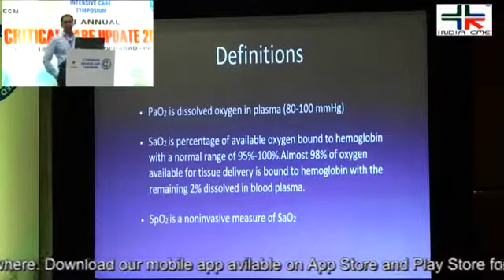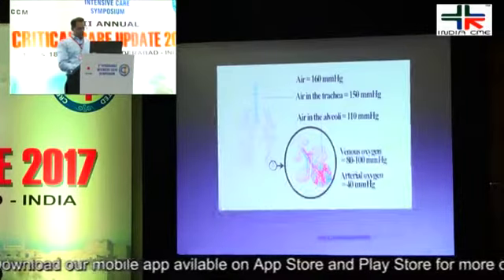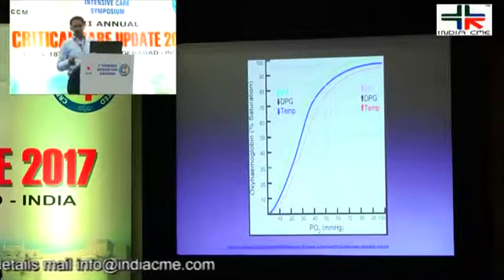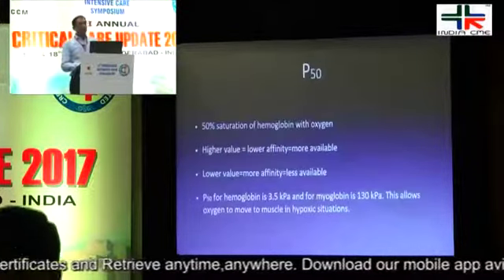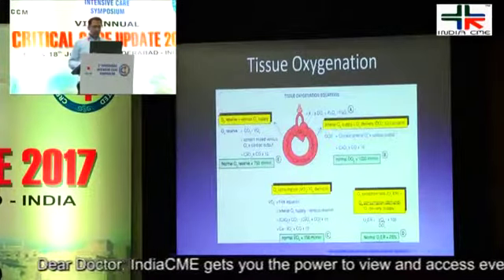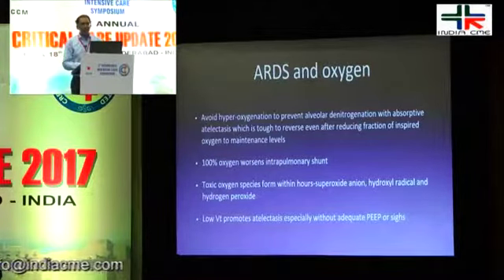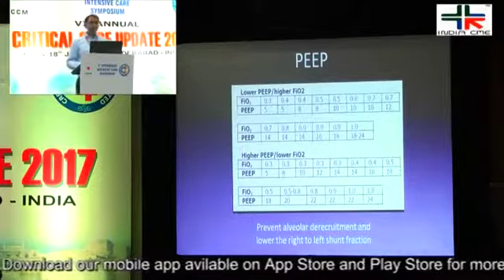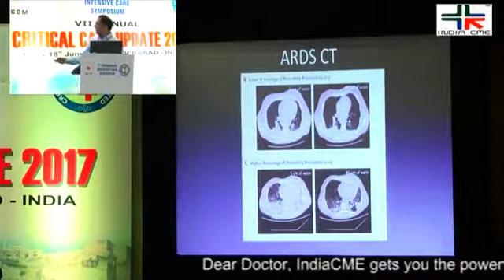Dr. Sai Praveen Haranath at 2nd Hyderabad Intensive Care Symposium 2017